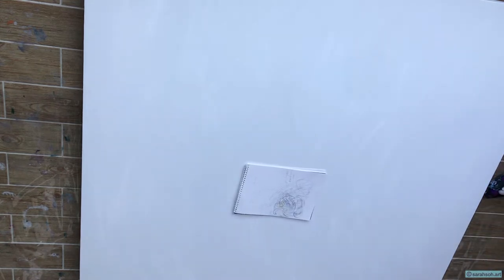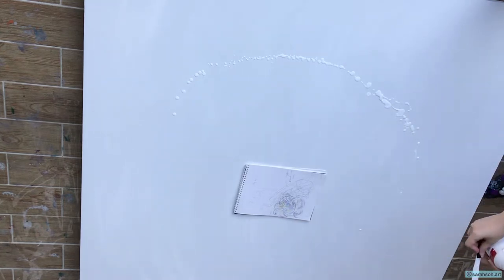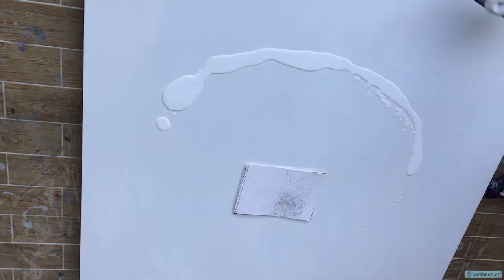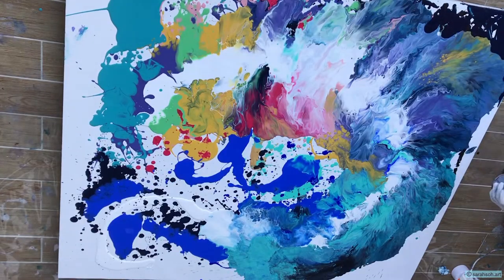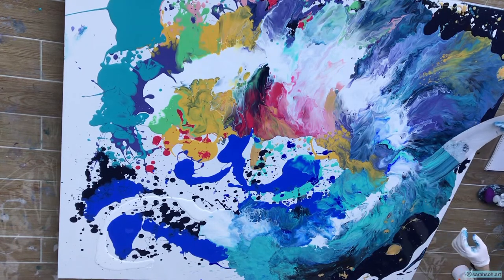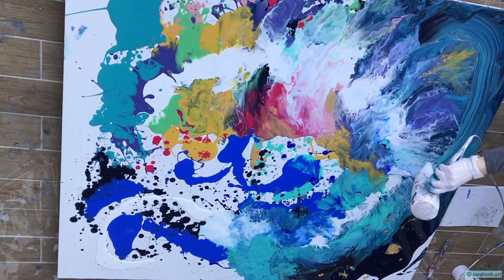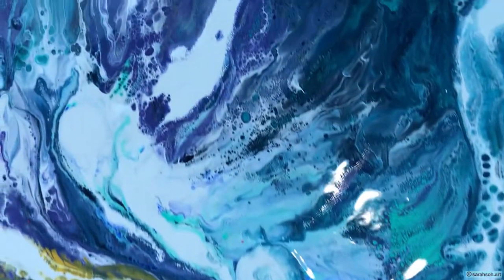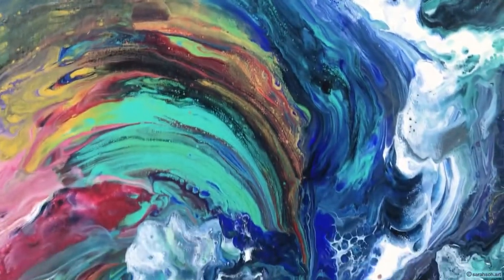BIGGEST POUR EVER!!! Acrylic Pour Into Waves 🌊😱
As I continue on my journey of creating special types of fluid art/ acrylic pour, I hoped you'll be mesmerized by how I did an abstract tiger using acrylic pour into waves to build the tiger.

If you don't know what detail pour is, I have a few videos explaining what they are. You can watch it here:

If you would like to sponsor or donate to hep me grow my art, you're welcomed to do it here:

For my pour paints, I only add clean water. Nothing else. To know the consistency of paints, you can watch this:

Hoped you find my videos helpful and calming to watch! See you all soon❤️